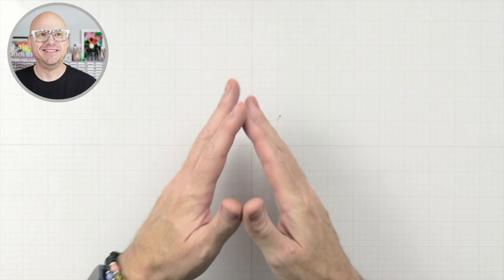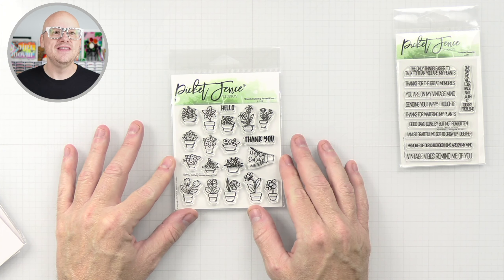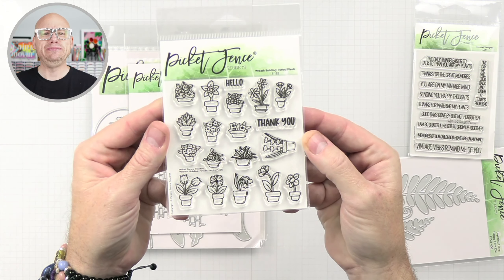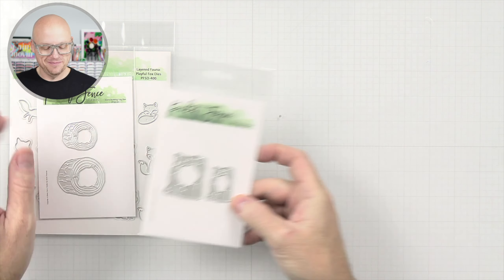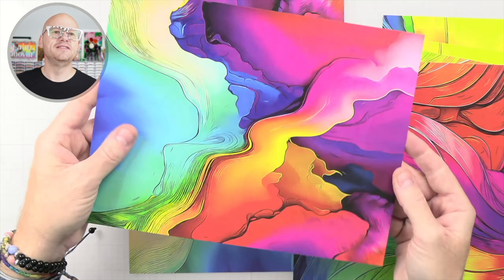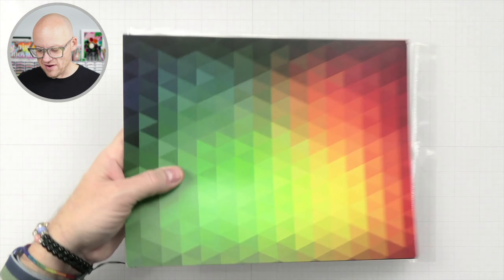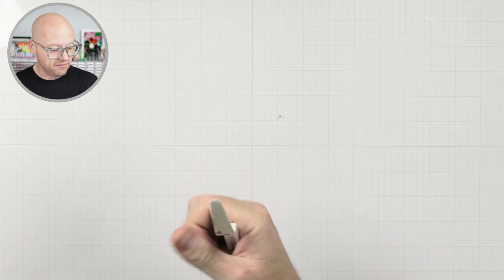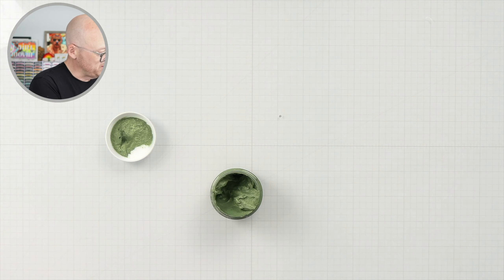Picket Fence Studios November 2023 Release (A Dude's Craft Room)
Hi Bromies,

Join me as I show off all the latest goodies from Picket Fence Studios! There is just something so dang cute in this release I squeal! Watch the video and see my reactions on some of the items!

*Most links used are afffiliate links. This helps me bring more content to you via my channel! As always, thank you so much for your support.